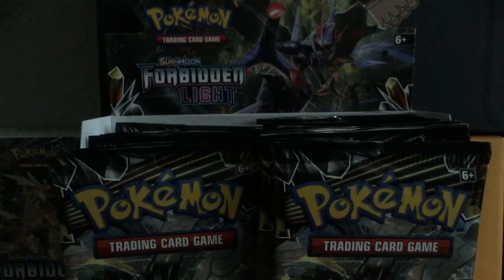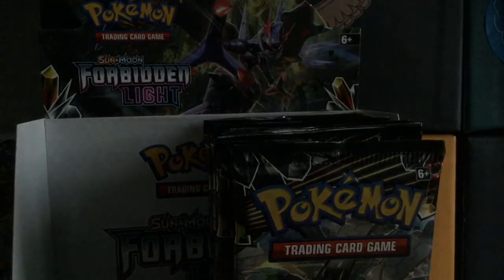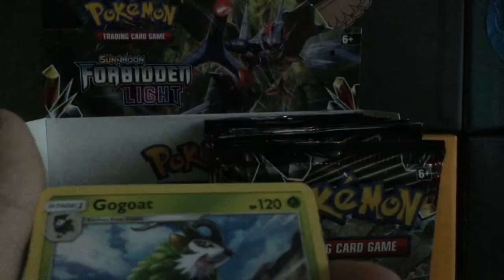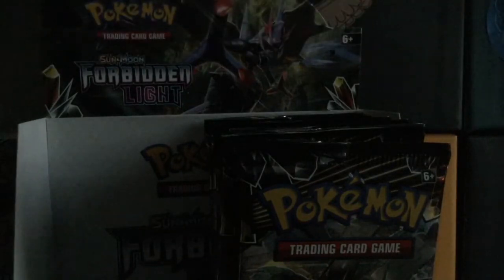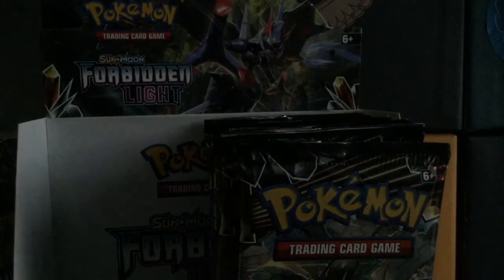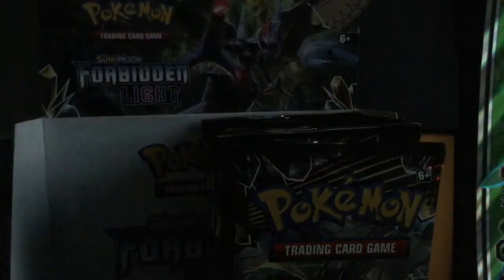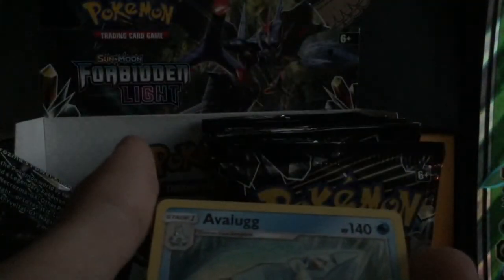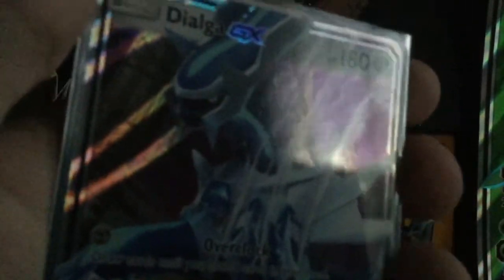Cringy Kid Opens Up a Forbidden Light Booster Box (Part 2)